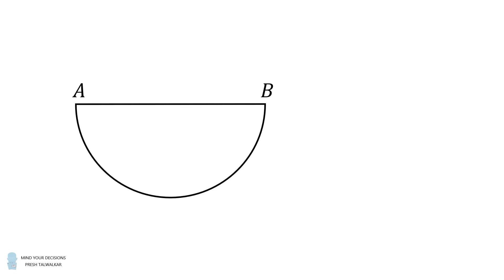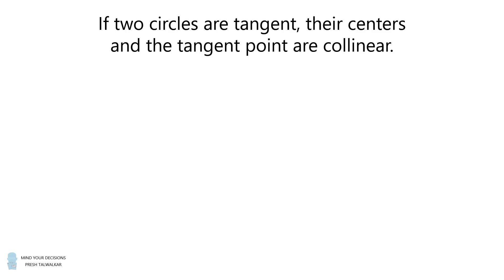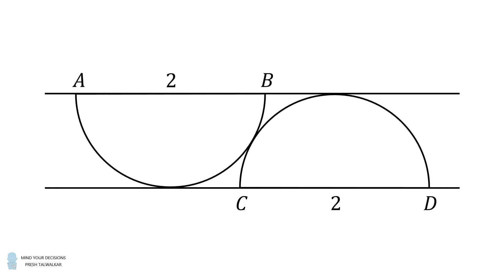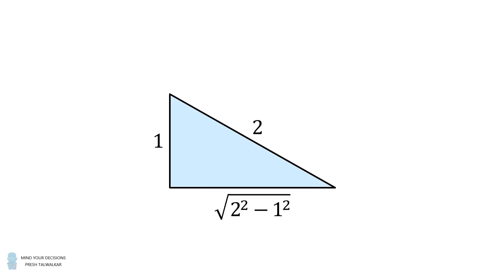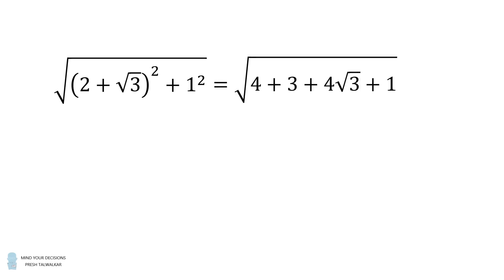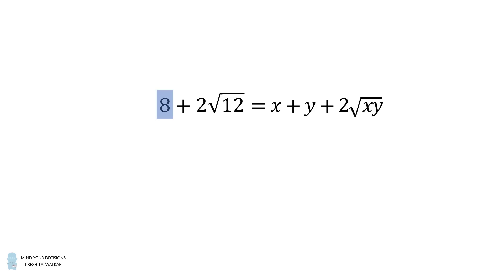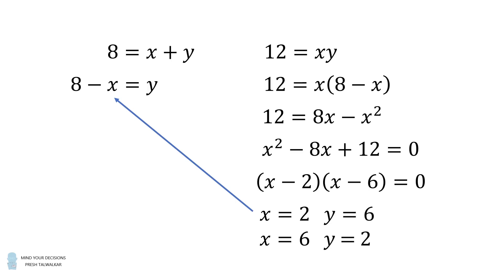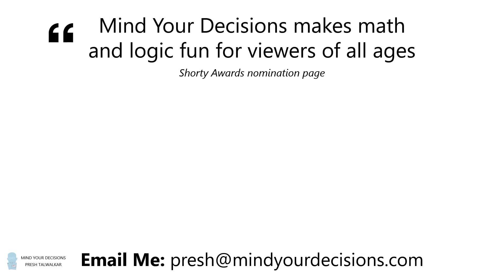A nice Olympiad qualifying question from the Philippines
If a semicircle and its flipped copy are placed side by side, how much distance do they span from end to end? This is a neat problem adapted from a Mathematical Olympiad Qualifying Test in the Philippines. Can you figure it out?

2017 Shorty Awards Nominee. Mind Your Decisions was nominated in the STEM category (Science, Technology, Engineering, and Math) along with eventual winner Bill Nye; finalists Adam Savage, Dr. Sandra Lee, Simone Giertz, Tim Peake, Unbox Therapy; and other nominees Elon Musk, Gizmoslip, Hope Jahren, Life Noggin, and Nerdwriter.